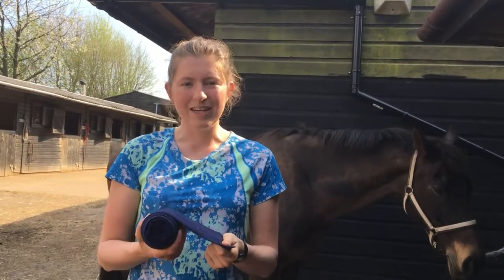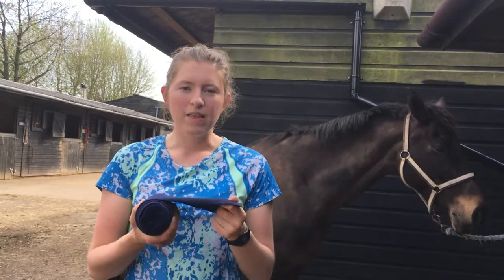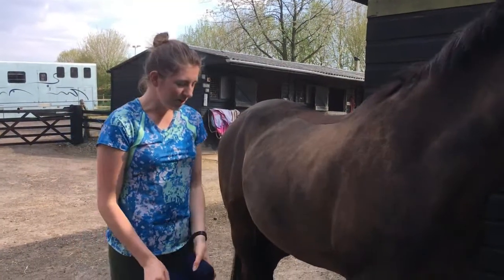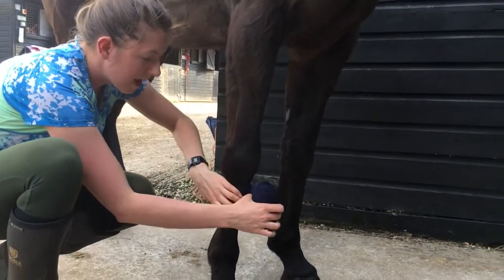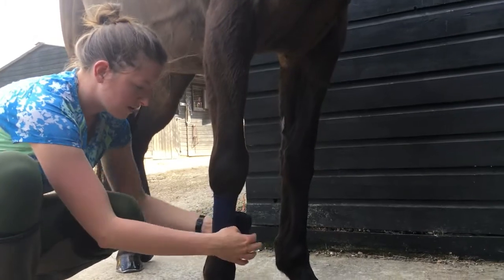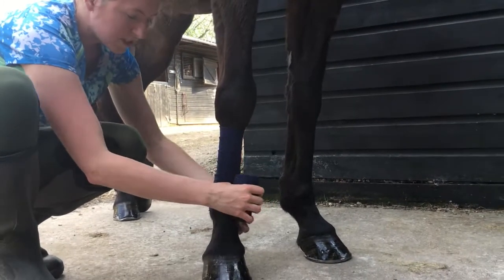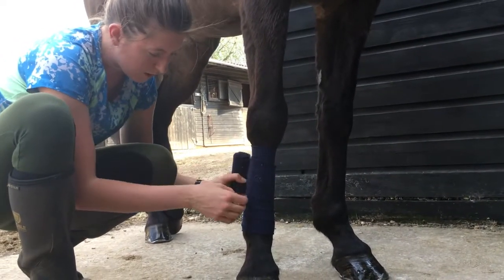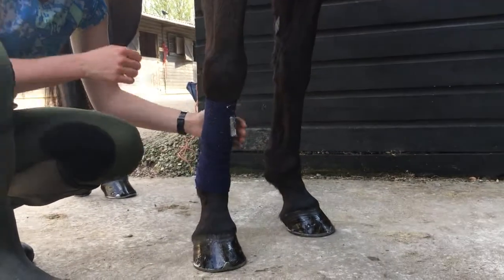Exercise Bandages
In this video we go through the what, why and how of exercise bandages.

Podcasts on  iTunes and Spotify every Tuesday.

Thank you so much for supporting us and listening to our episodes :)